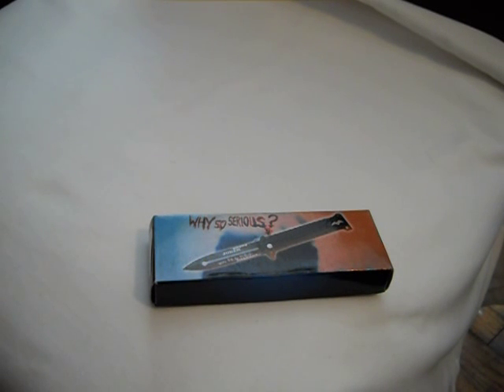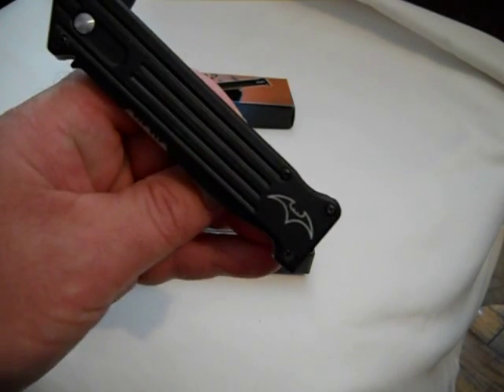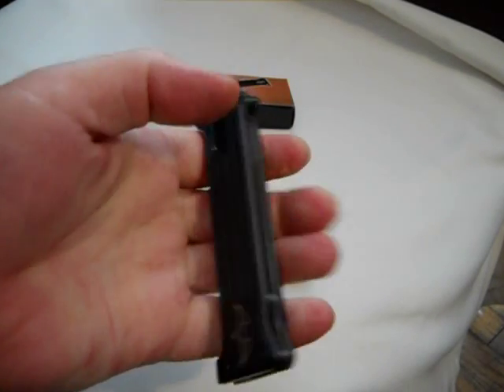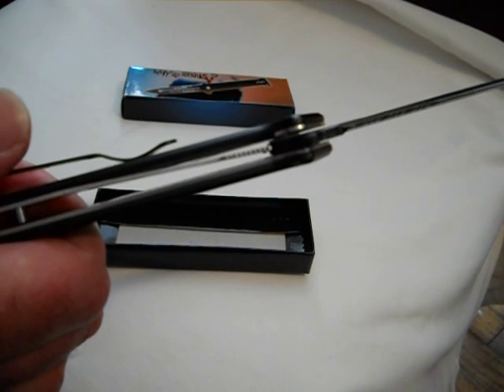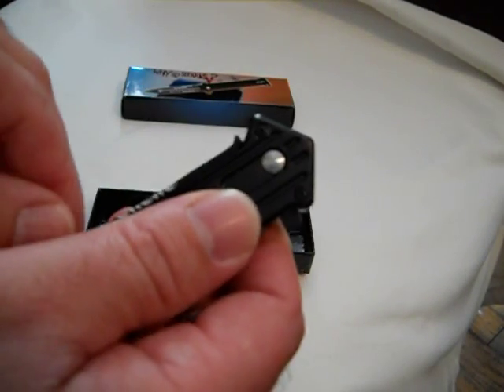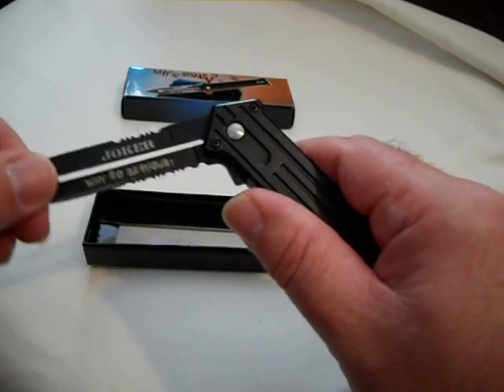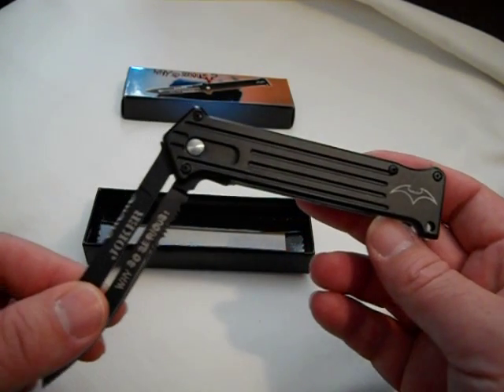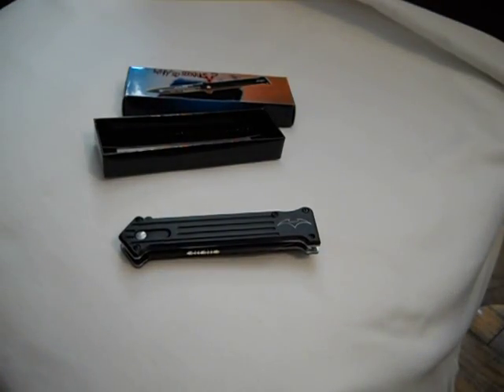Joker Batman knife review WHY SO SERIOUS?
Quick review of a knife I just got on ebay for $10, hope this video gives you some insight on it and helps you in your purchasing decision.  Handle is aluminum.